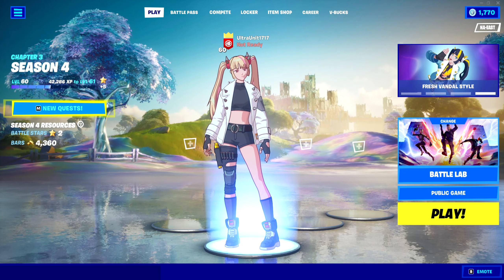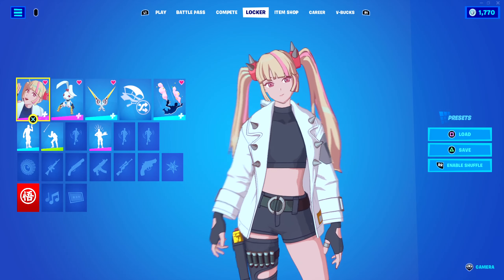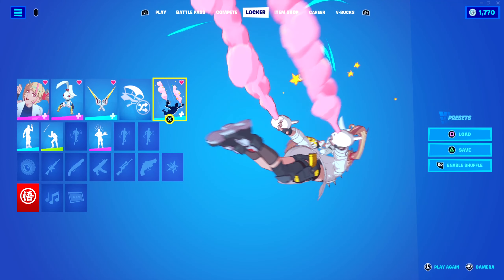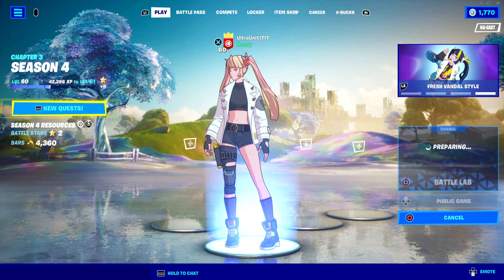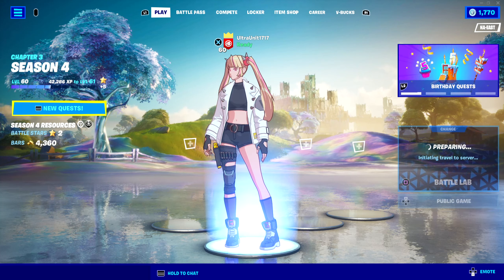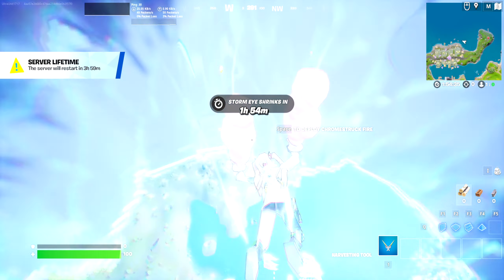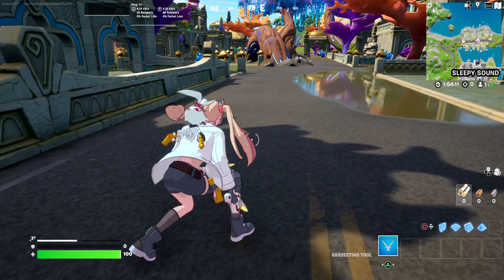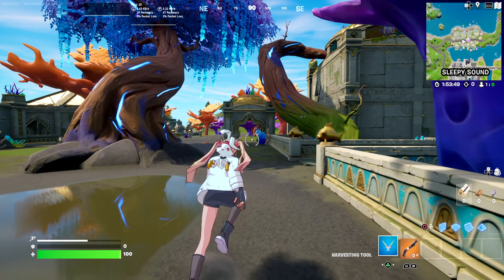*NEW* LENNOX ROSE SKIN GAMEPLAY - FORTNITE BATTLE PASS - LENNOX IRL SET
"The first to escape The Academy... But not the last."

"Lennox Rose is an Epic Outfit in Fortnite: Battle Royale, that can be obtained by purchasing all of the cosmetics on Page 6 and spending 9 Battle Stars in the Chapter 3: Season 4 Battle Pass. Lennox Rose is part of the Lennox, IRL Set."